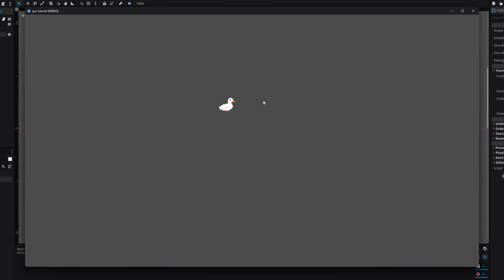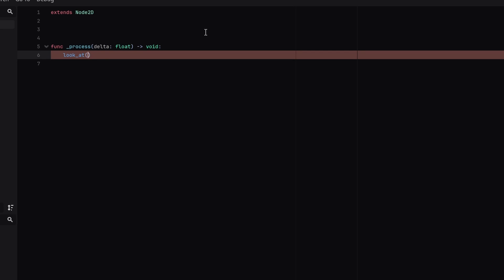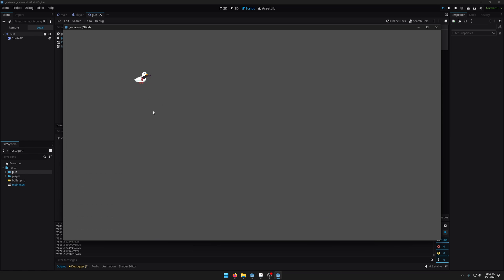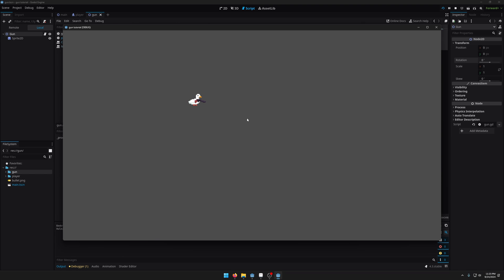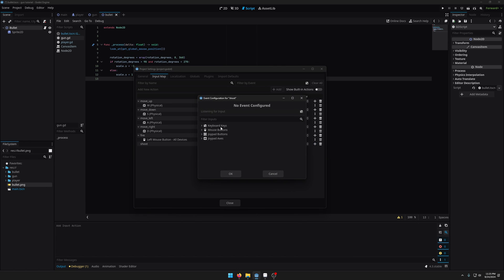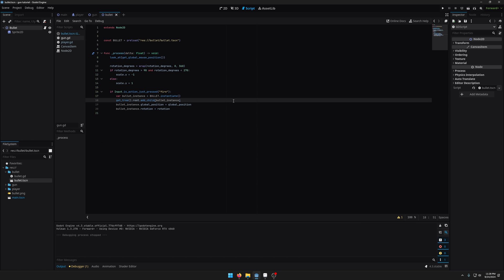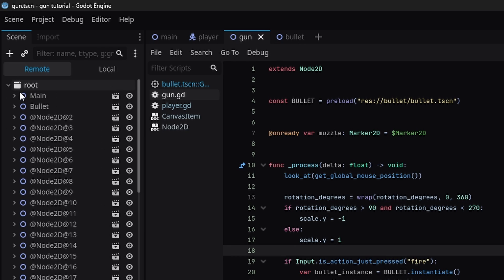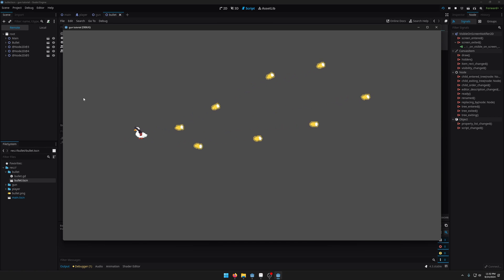How to make a gun that shoots at the cursor [Godot 4]